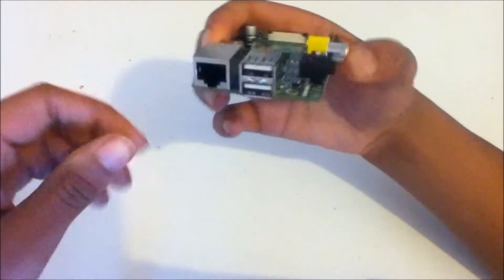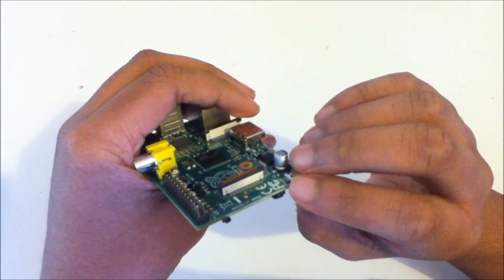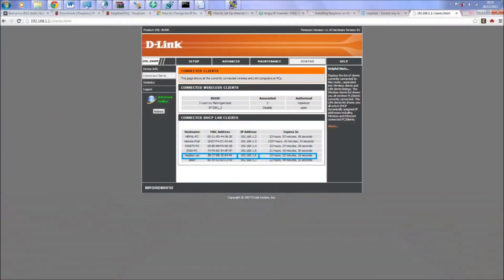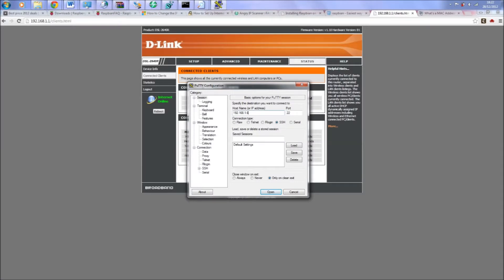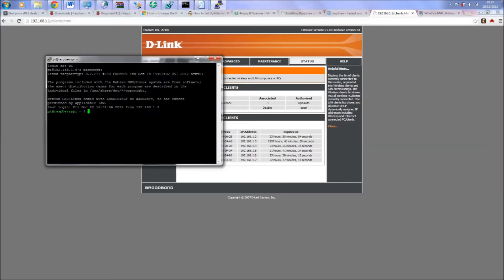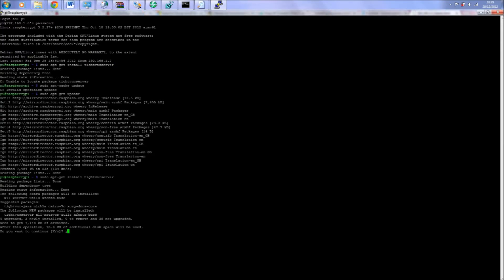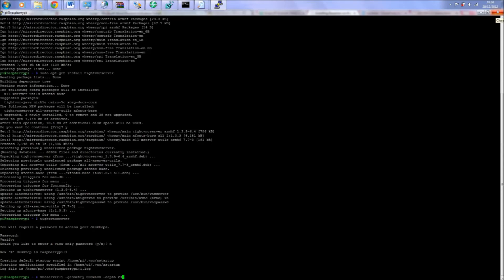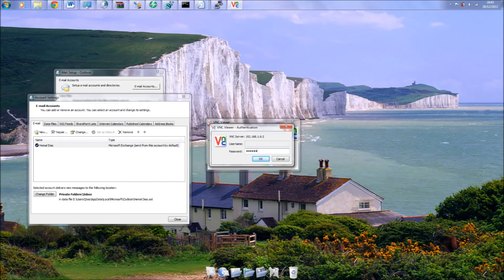How to access Raspberry Pi wirelessly, terminal and GUI- Raspberry Pi The Beginners Guide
Today I will explain how to access both the terminal and the graphical user interface of Raspbian wirelessly on windows. The video will cover how to find IP address of the Pi, how to install a VNC server and use windows applications Putty and VNC Viewer.

Code:

sudo ip addr

sudo apt-get install tightvncserver

tightvncserver

vncserver :1 -geometry 800×600  -depth 24

(if the above code is problematic, then replace 1 with 2)

Transcript:

Welcome to episode four. Today I'm going to show you how to wirelessly access the raspberry pi from a computer. This can come in useful for various reasons. Maybe you don't want to have to type in front of your massive TV or maybe you have broken your USB keyboard like I have. In this tutorial there will be a bit of code, so if you can't hear me clearly in the video, check the description
Right so first what you want to do is insert a prepared SD card into the Pi and make sure its connected to the same internet connection as your computer. Now you want to find your IP address. IP address is a unique code which basically identifies the raspberry pis position in your home network, it's essential for connecting the device wirelessly.
The way I found my raspberry pi's IP is by using my routers settings. Other ways you can do it is by using Angry IP scanner which is a program for windows or you can hook your Pi up to a screen, login and then type in sudo ip addr. The number will look something like 192.168.xx.
Heres the bit you can optionally skip. If you have a screen and a keyboard then you may skip this bit. Unfortunately my USB keyboard broke, so the only way I can access the Pi at this stage is by using a small program for windows called Putty. So I open Putty, enter my IP address, and then login. By the way login credentials are usually found on your distributions website, if you use raspbian then your username is pi and your password is raspberry. With putty you can only access terminal, not the nice graphical user interface.
The step I'm about to explain can be done directly on the Pi or on Putty. After logging in, type in the terminal sudo apt-get install tightvncserver. This process will take a while, after the install has finished, type in tightvncserver. Now you are in configuration, When it asks you for a password make one up, it will ask you if you want to make a view only password, type n for no. now type vncserver :1 -geometry 800×600  -depth 24. So what you are doing is letting your computer access the device in a window size of 800x600 with a color depth of 24.Now you should be able to access the Pi through VNC.
The final step is to install a vnc client for your computer. I'm going to use realvncviewer for windows. Simply enter the Pi's IP address and the password you entered before and there you go. Something I'm probably going to consider is configuring port forwarding on my router. Then I can access my raspberry Pi from any computer with internet in the world.